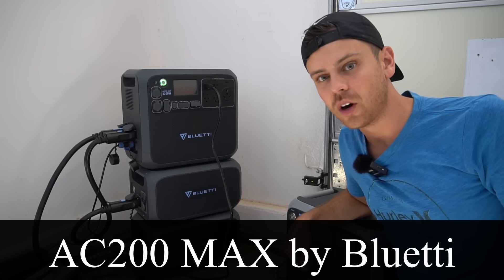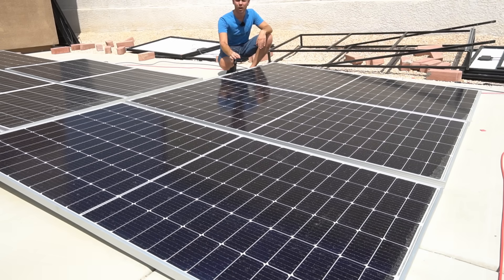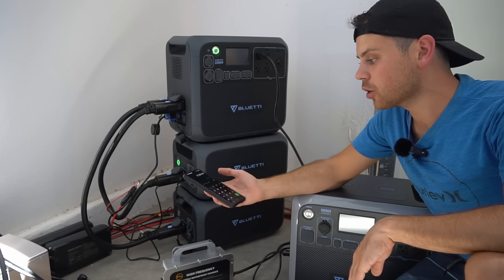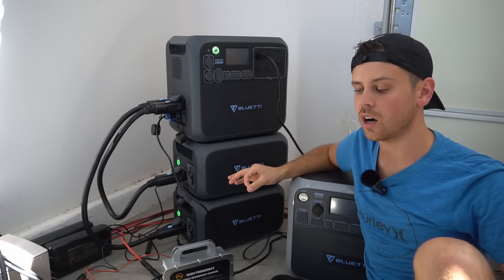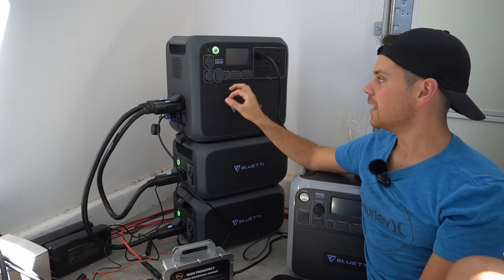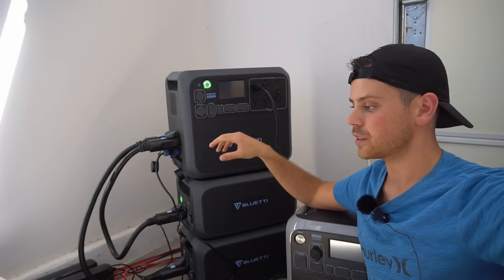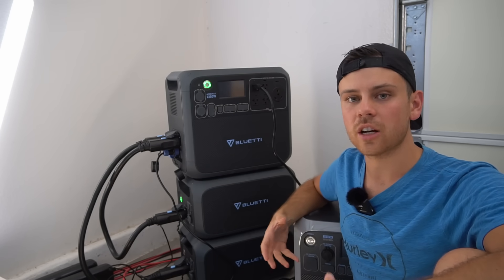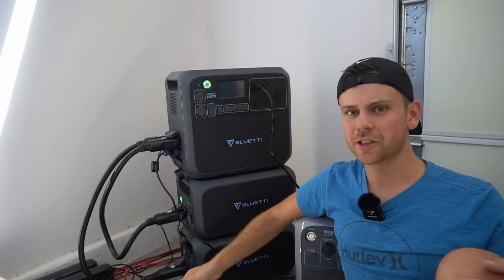Bluetti AC200 MAX: Is it a rip off??